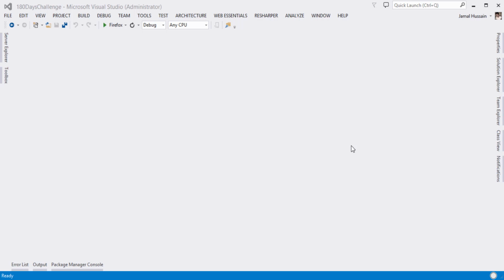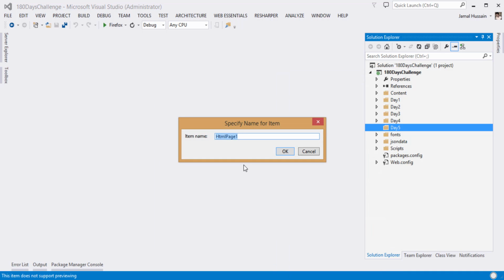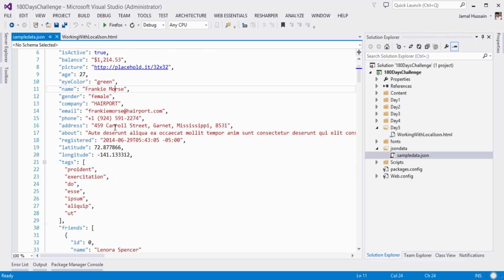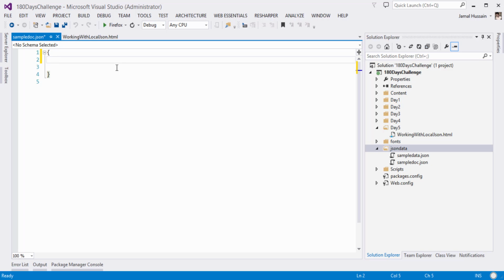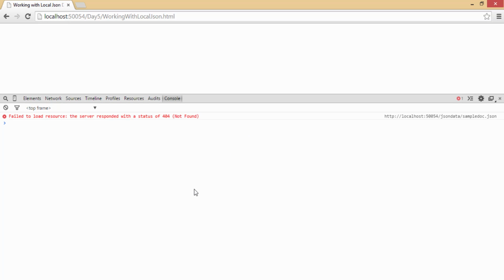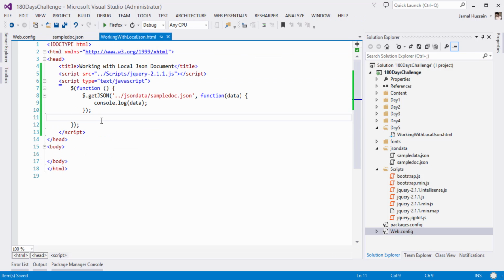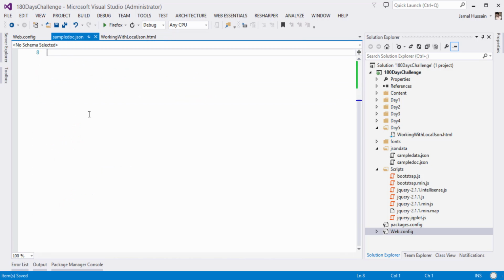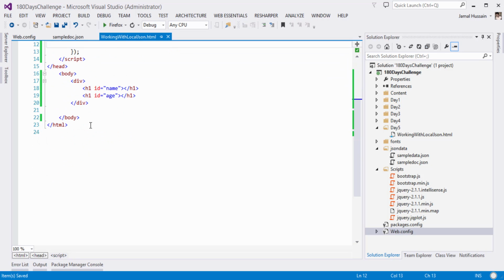Local JSON File in Web Projects Visual Studio 2013 MVC4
In this tutorial I will show you how you can use local json data in your web applications in asp.net mvc4 web based applications. Such technique is useful for a variety of purposes. This will encourage me to create more videos related to programming.